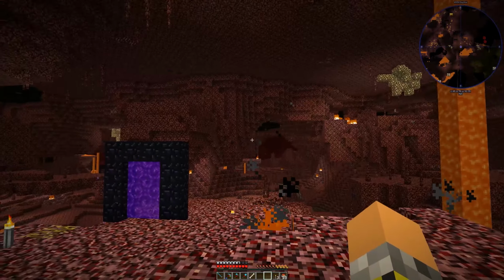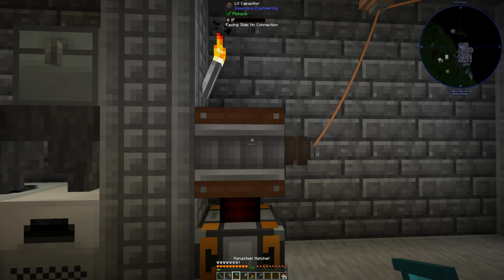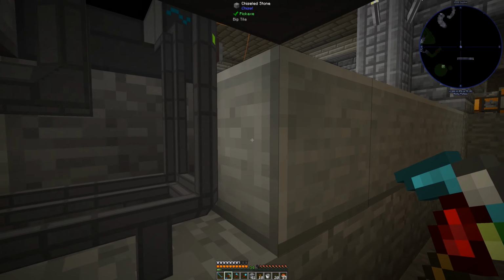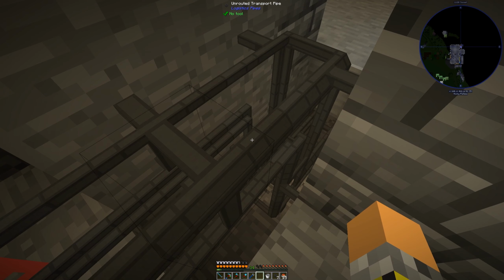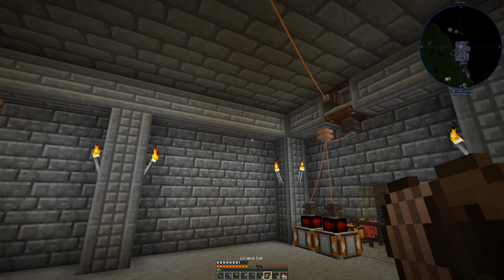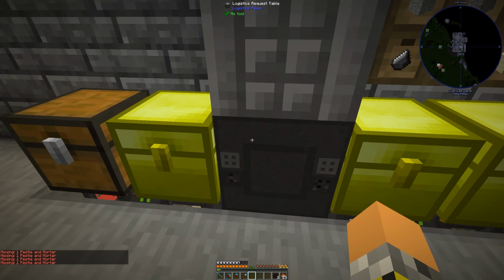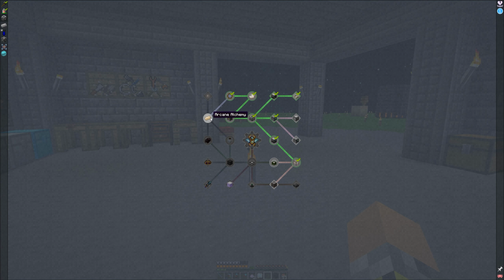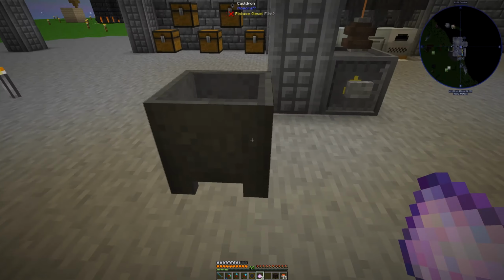Thaumcraft Troubles! | Minecraft - All The Mods 3 Expert | Episode 10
Minecraft - All The Mods 3 Expert is a Modded Minecraft Pack that will see us follow various tiers of progression as we craft more and more advanced items!